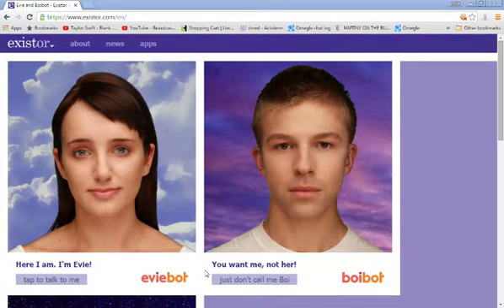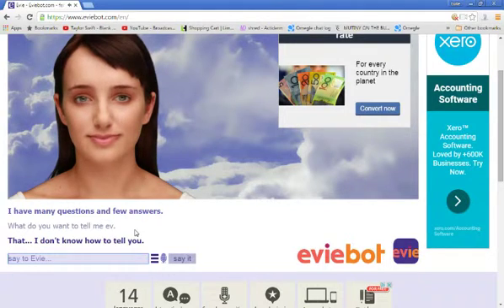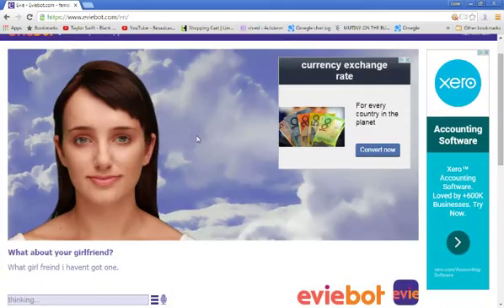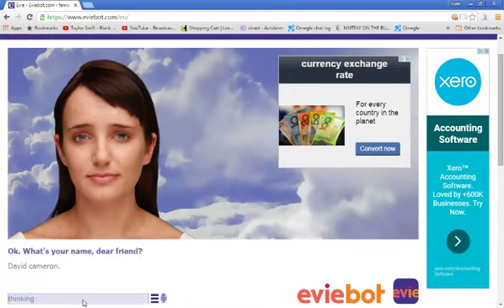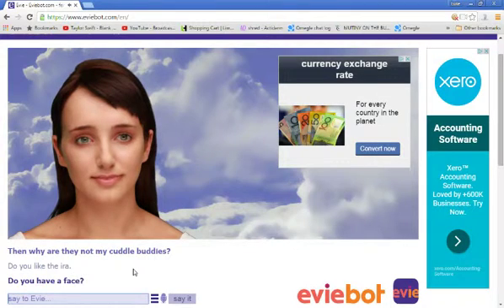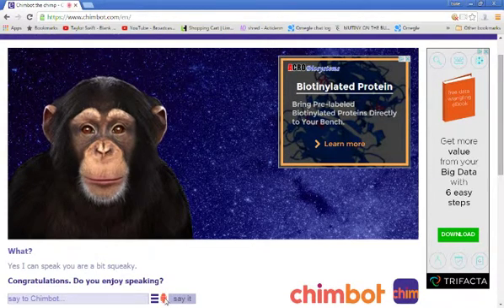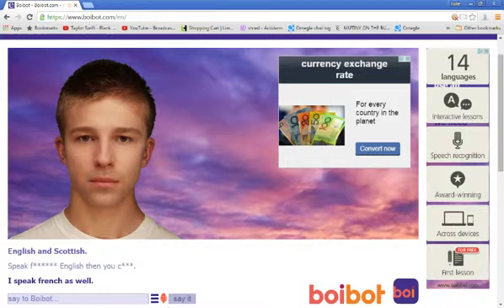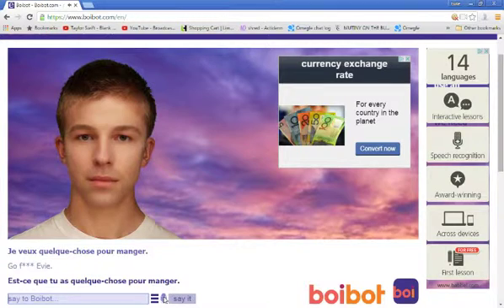EVIE YOU BITCH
HELLO
In this video I will be talking to evebot it is a website where you can talk to virtial reality people.